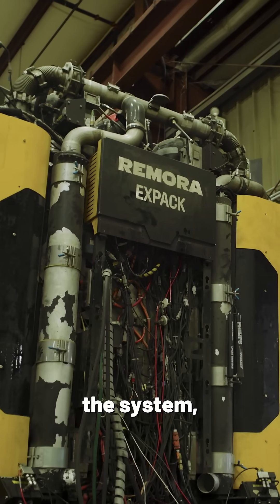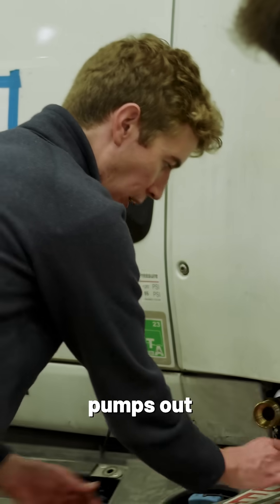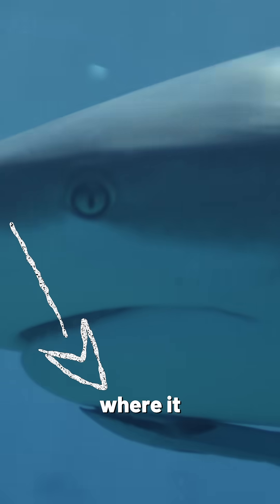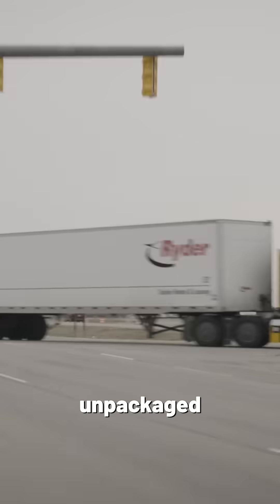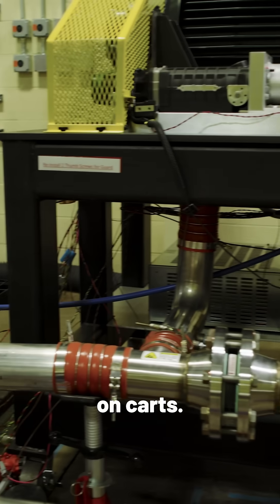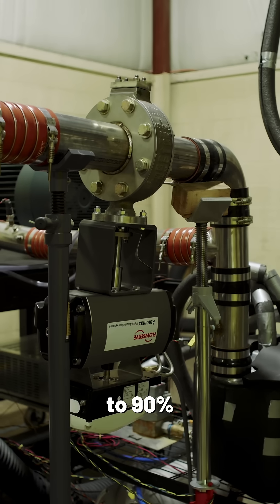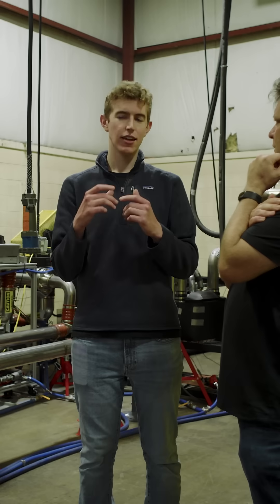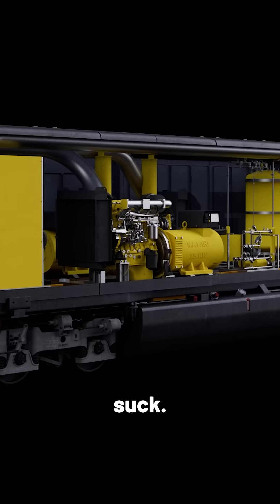The Carbon Killing Truck